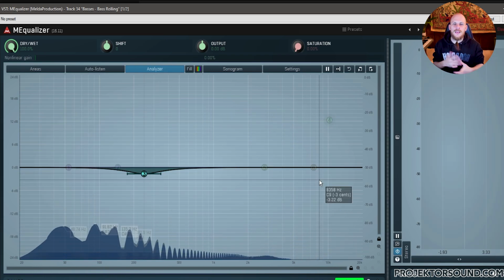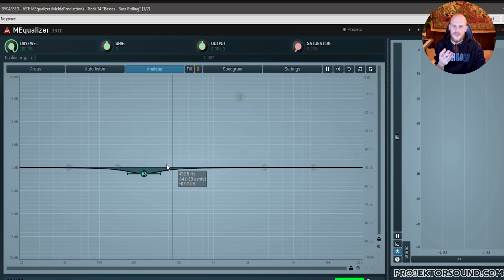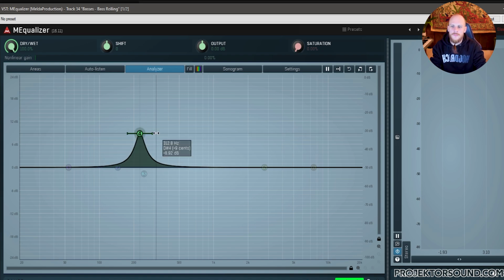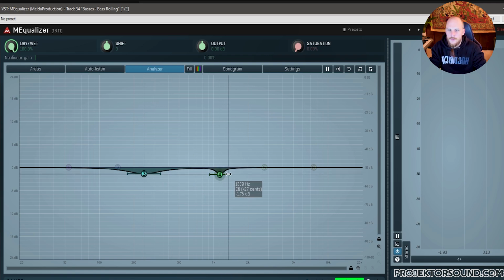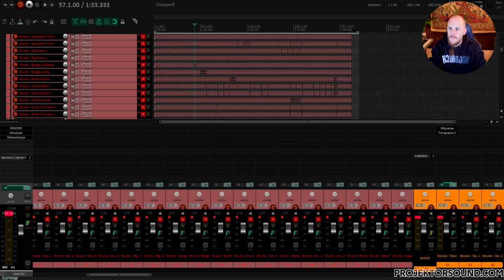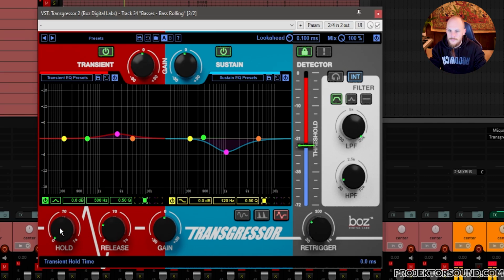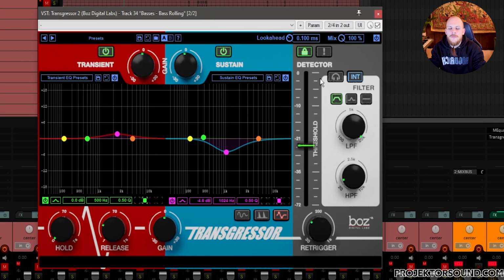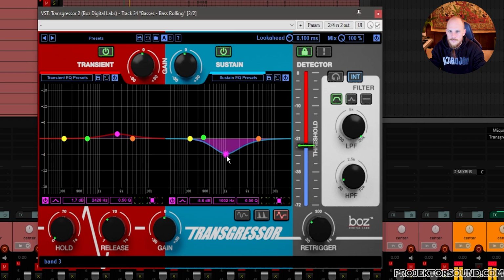How to find the right frequency to EQ!?!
Timestamps:
0:00 Intro
0:06 The discovery I made
2:47 What this means
3:38 What I reccomend
4:26 Another amazing EQ tip
6:20 How do I EQ without context
8:35 Outro

In this one I want to talk about EQing, specifically finding frequencies in an EQ as well as Transgressor 2, which is an amazing transient/sustain EQ plugin. I'll first cover the frequency selection discovery I recently make, which talks about how to find the frequencies to EQ. Then I talk a bit about what I try to acheive when EQing my bassline with Transgressor 2